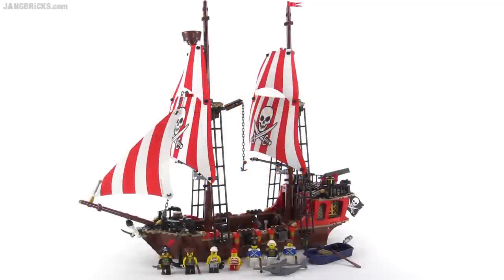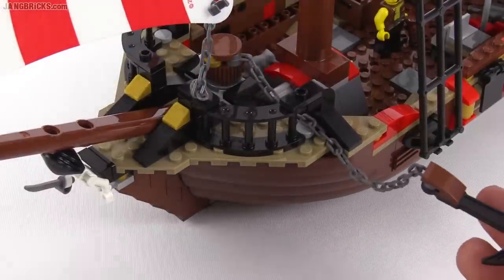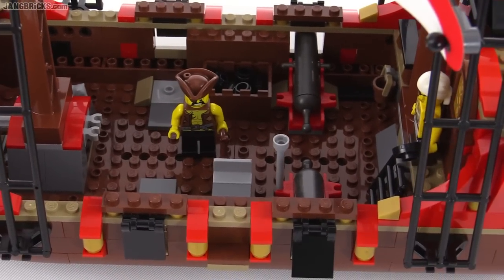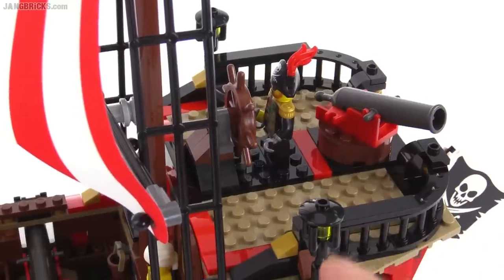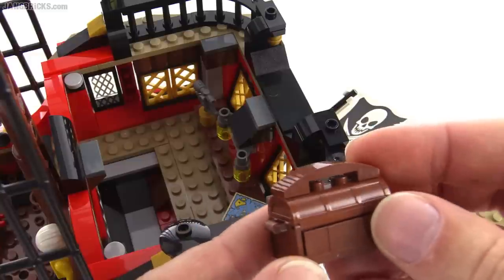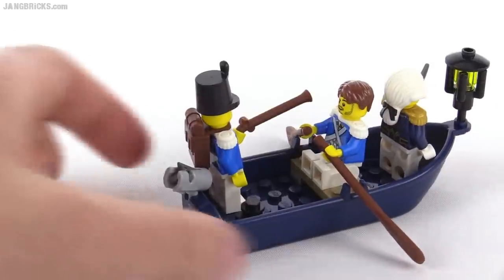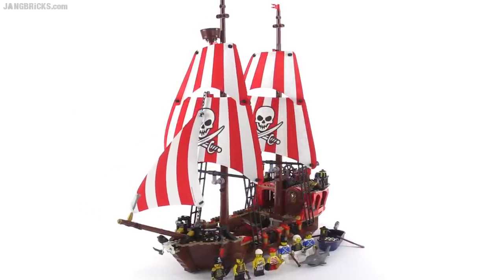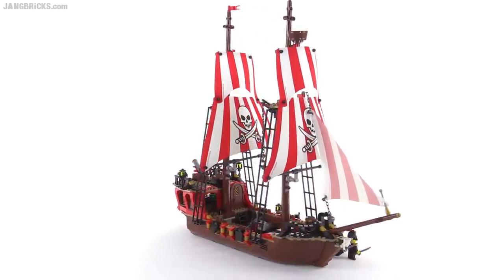LEGO Pirates 2015: The Brick Bounty reviewed! set 70413